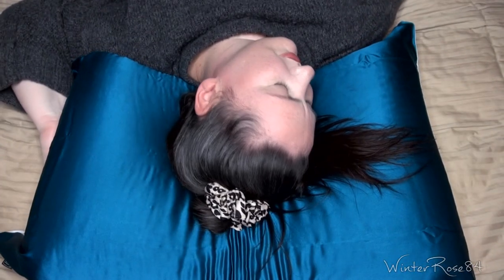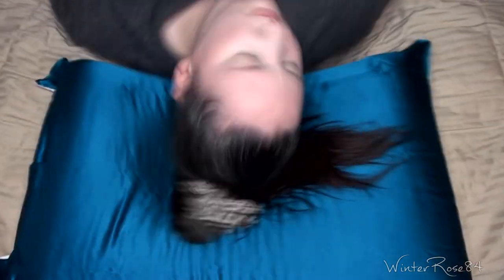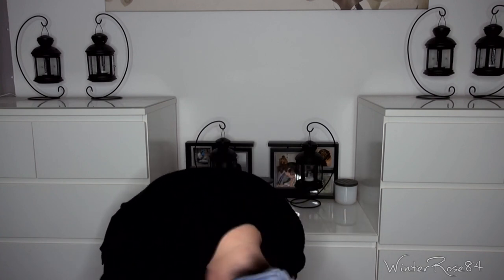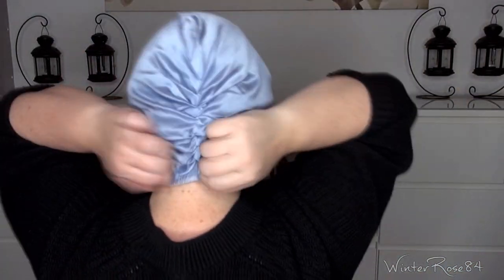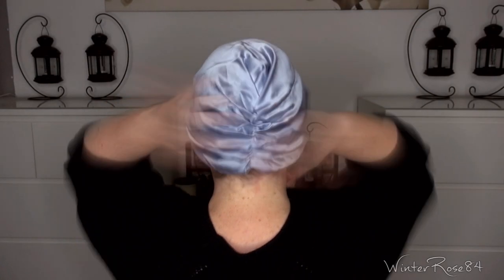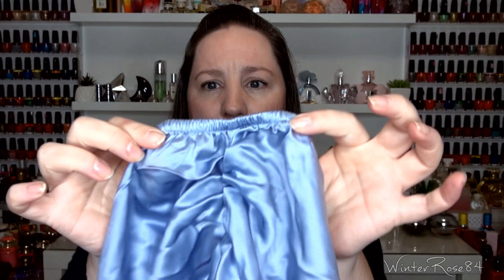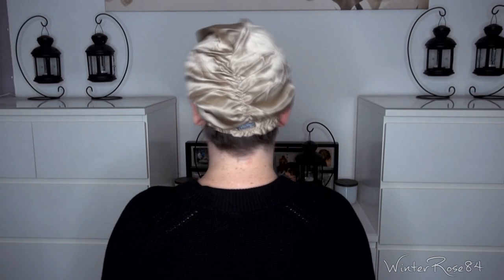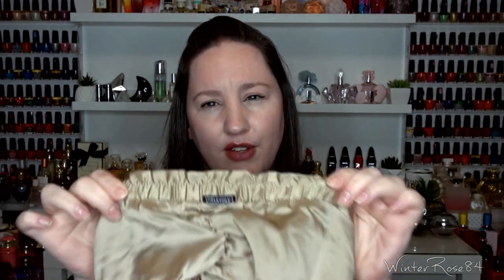Silk Sleeping Caps - Review and Try On - LilySilk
Today I am trying on and reviewing 4 Silk Sleeping Caps. I've added timestamps below to help :)

Timestamps
00:00 - Intro
00:30 - Price
01:04 - General Thoughts
02:15 - My Sleep Style and Personal Preferences
03:00 - Sleeping on Silk Pillowcase
03:30 - Did I Notice a Difference? Curly and Straight Hair
05:00 - Try On, Reviews and Demonstrations begin
05:05 - Classic Pleated Silk Sleep Cap
07:55 - Premium Silk Women Turban
11:54 - Traceless Elastic Band Silk Sleep Cap
15:14 - Elegant Night Silk Bonnet
18:43 - Overall Thoughts
22:10 - Any Questions? Wrap Up

These were all purchased from Lily Silk.

- - - - - - Follow Me - - - - - -

- - - - - - Postal Address - - - - - -